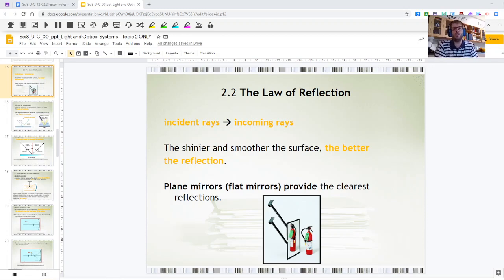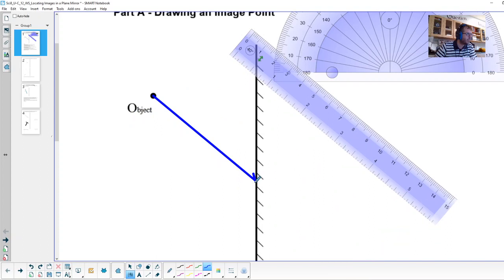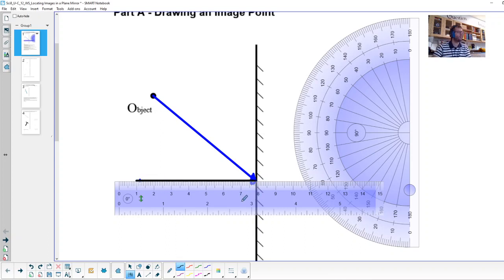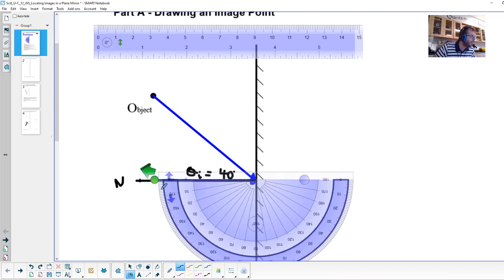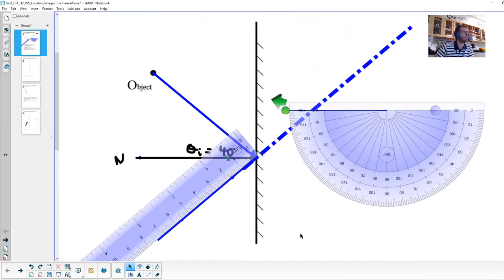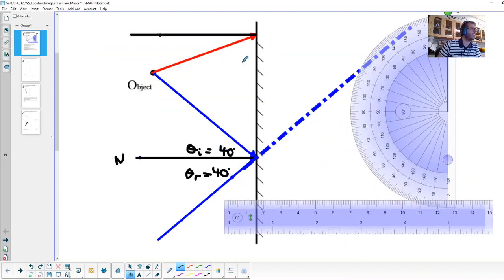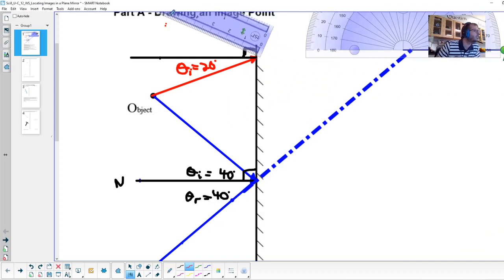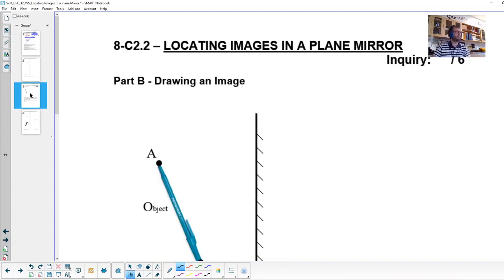Locating Images in a Plane Mirror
AB - Sci8 - SiA - UC2.2